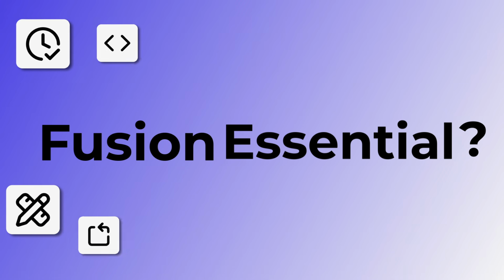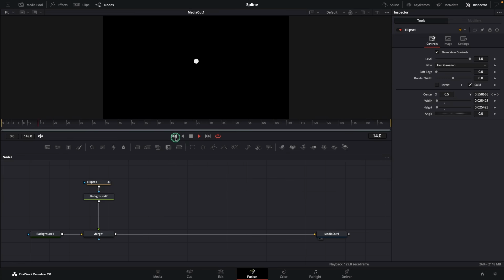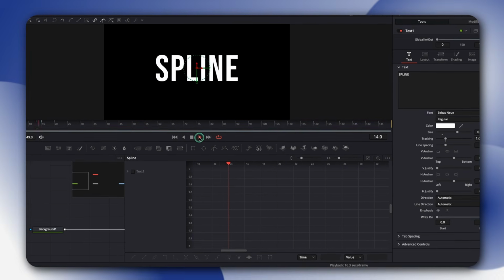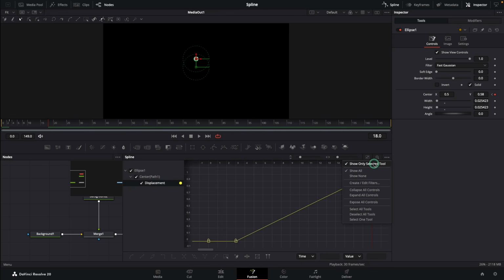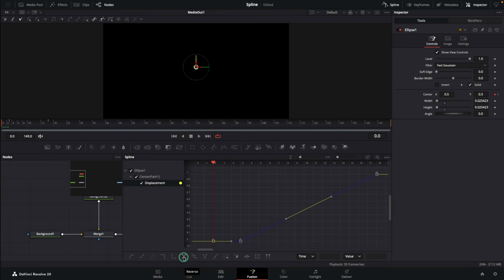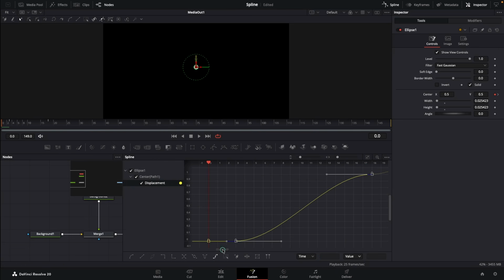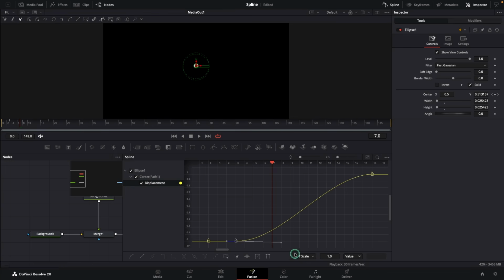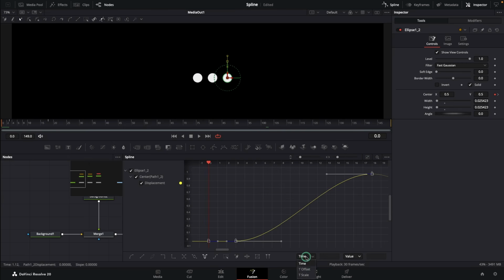How to Use Spline Curves for Professional SaaS Animation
Master smooth motion in DaVinci Resolve Fusion with this in-depth Spline Editor tutorial. If your animations feel stiff or linear, the Spline Editor is the key to creating professional, organic movement—especially for SaaS UI animations and high-end motion graphics.

CHAPTERS:
00:00 What You’ll Learn
01:15 Spline Editor Basics
05:16 SaaS Animation Project

In this breakdown, we cover:
✅ How to navigate the Spline Editor interface.
✅ Understanding Bezier handles and easing (Ease In/Out).
✅ Using Step-in/Step-out for specific motion styles.
✅ Pro tips for "SaaS-style" smooth UI transitions.
✅ Time-saving shortcuts to speed up your Fusion workflow.

Stop settling for default keyframes. Learn how to manipulate spline curves to get that "buttery smooth" look seen in top-tier product demos and UI reveals.